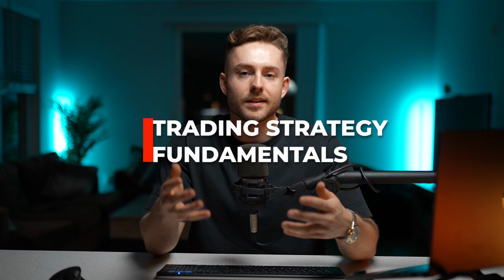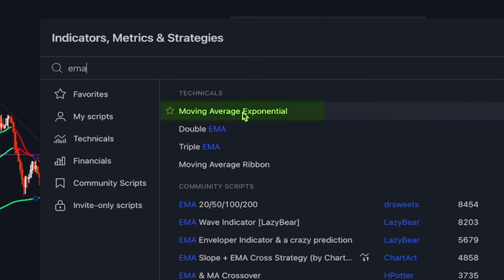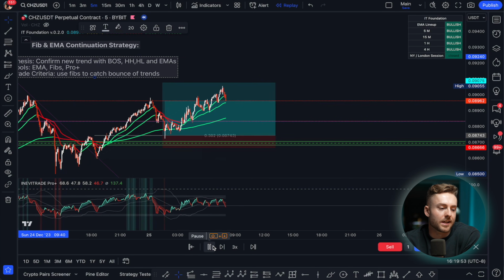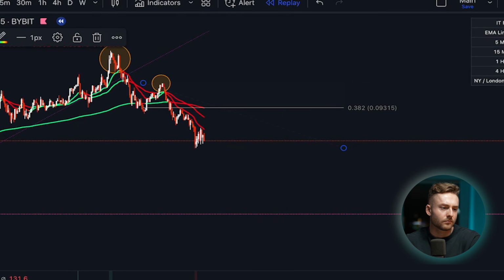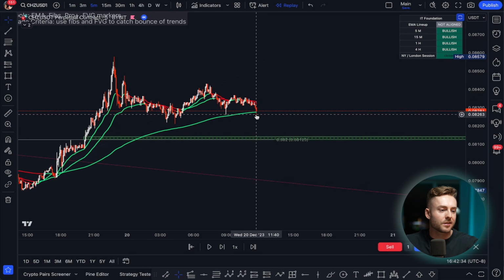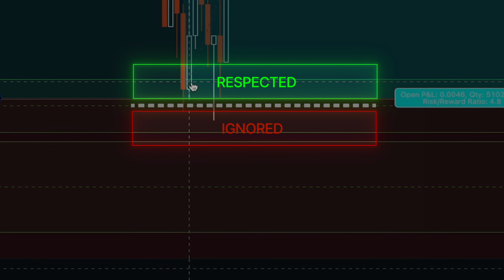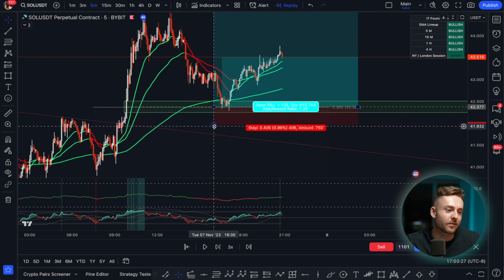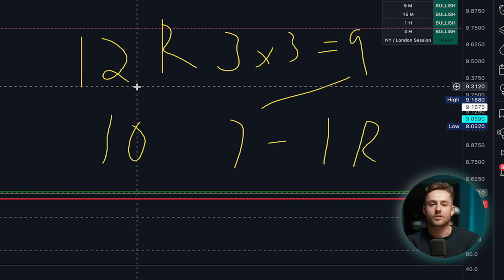How To START Day Trading Crypto Trends In 2024 [BEST Strategies]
In this video I’ll share with you SIMPLE but effective Day Trading strategies to trade trends, Grow accounts, and help get to your FIRST $5,000 - $10,000 Trading month. These systems work especially during the bull markets to follow trends and make Gains!

Video Chapters:
0:00 - Intro
0:27 - Trading Strategy Fundamentals
0:56 - Trend Continuations
2:39 - Strategy 1 : Fib and EMA Continuation
10:50 - Strategy 2 : FVG Fibonacci & EMA Continuations
16:21 - Strategy 3 : Unicorn Continuation Strategy
21:36 - How To Be Profitable